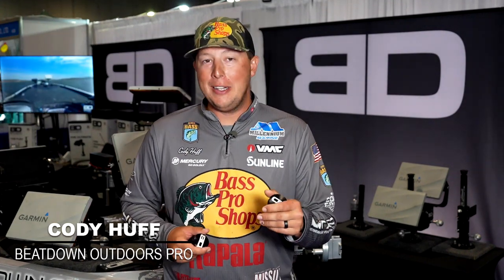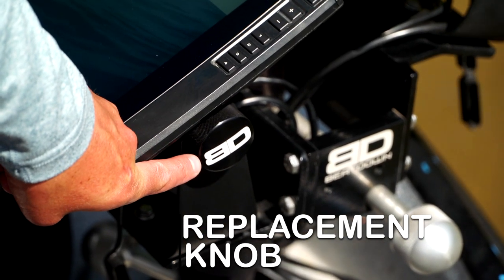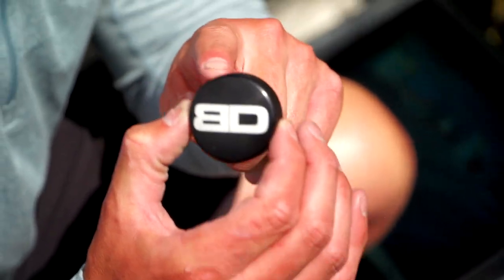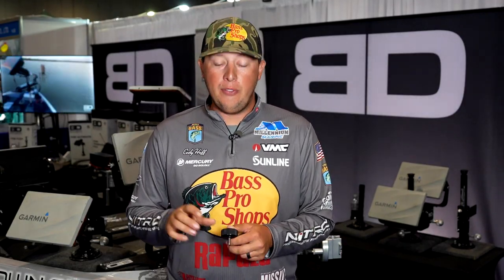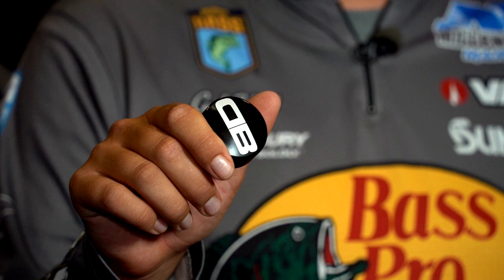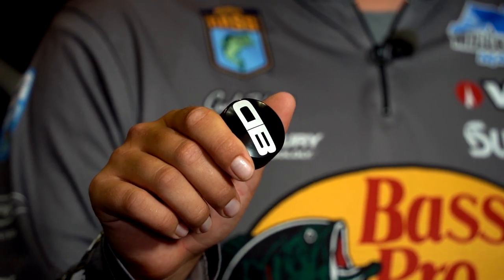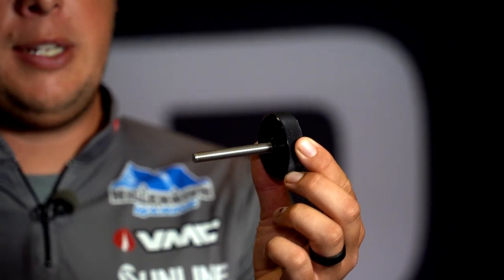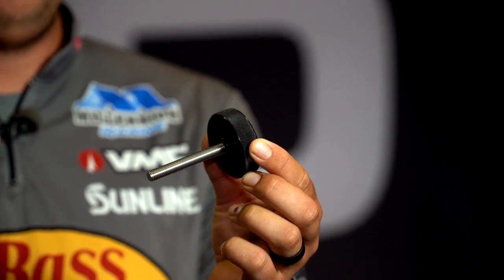Cody Huff Talks About Replacement Knobs from BeatDown Outdoors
Electronics are a very valuable and important piece of equipment for an angler's success out on the water.  Securing those electronics and making sure they're locked in place when running the boat in rough conditions is also important.  BeatDown Outdoors offers a full product line dedicated to mounting and securing electronics.  Watch this video to see Cody Huff talk about replacement knobs from BeatDown Outdoors.